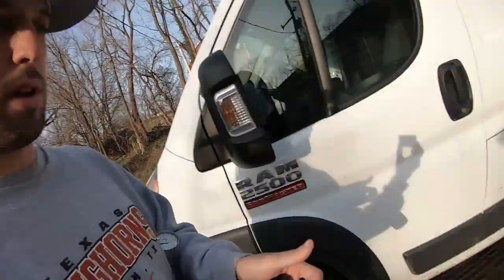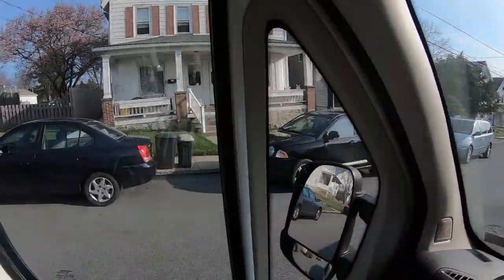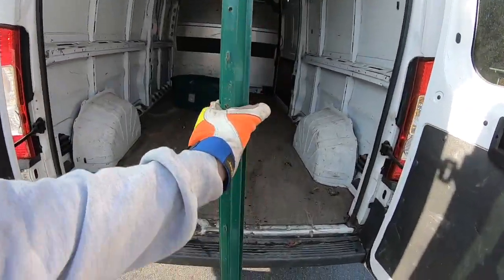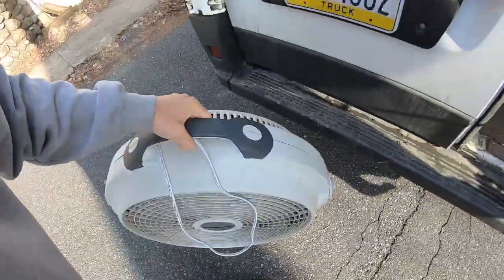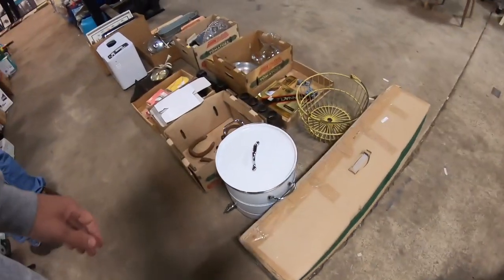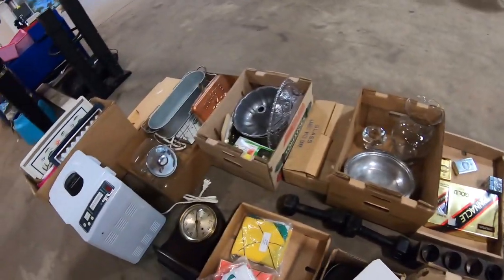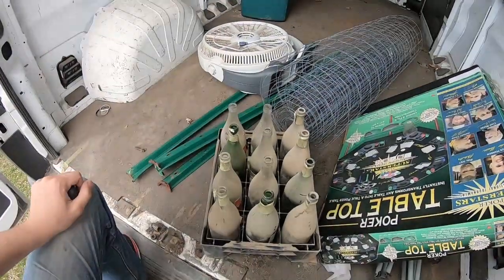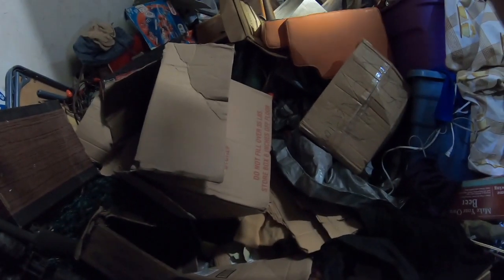TRASH PICKING SCORES and A Storage Locker Auction!